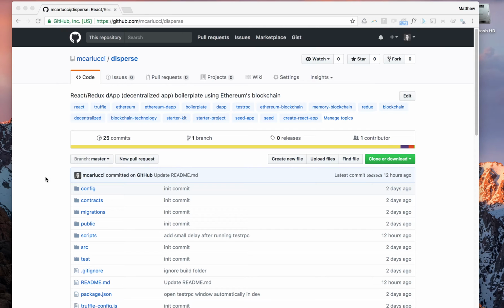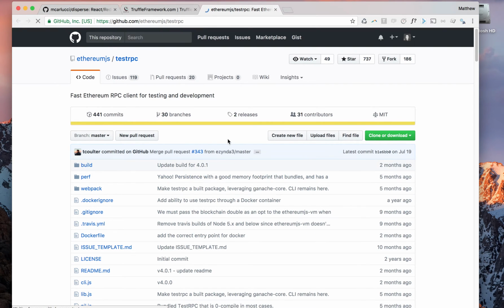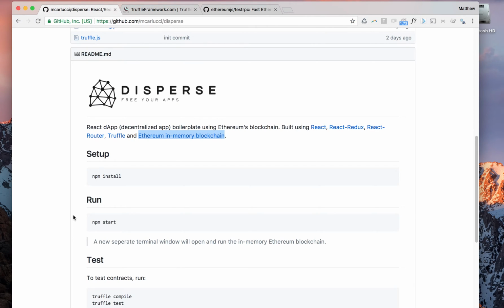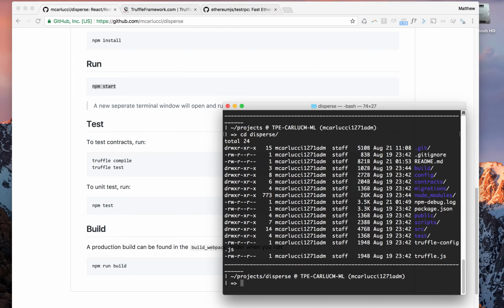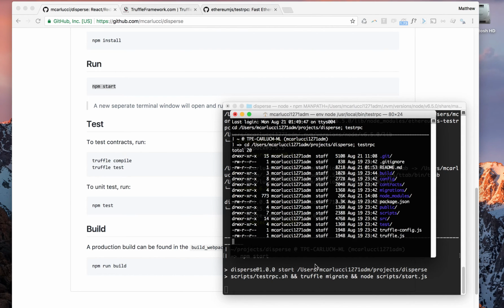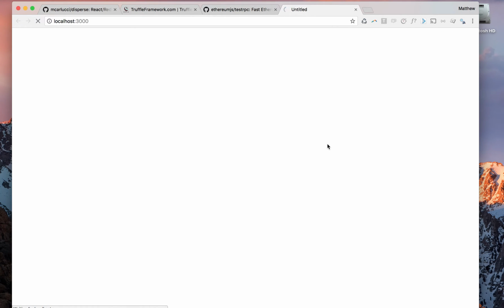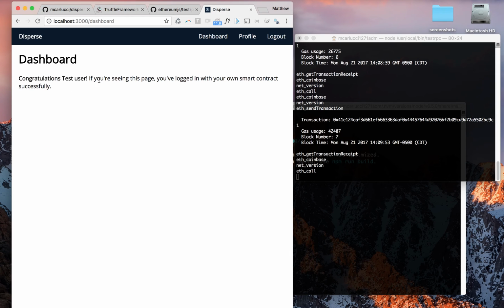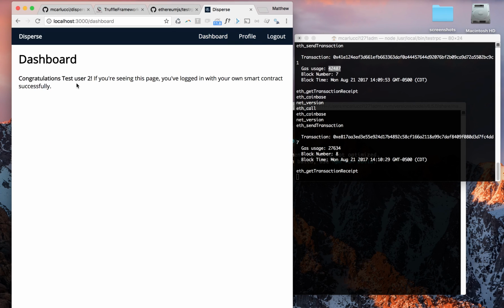Disperse | React dApp (decentralized app) boilerplate using Ethereum's blockchain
React dApp (decentralized app) boilerplate using Ethereum's blockchain. Built using React, React-Redux, React-Router, Truffle and Ethereum in-memory blockchain.